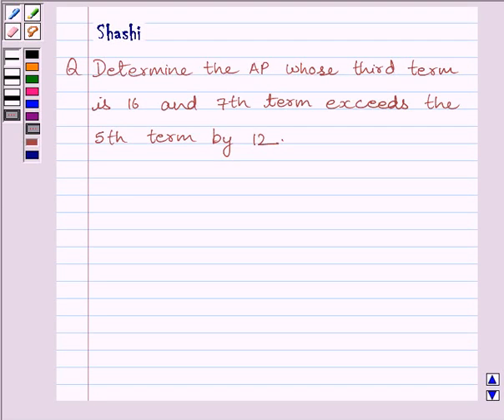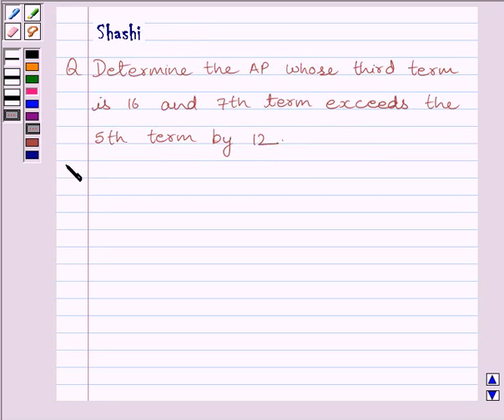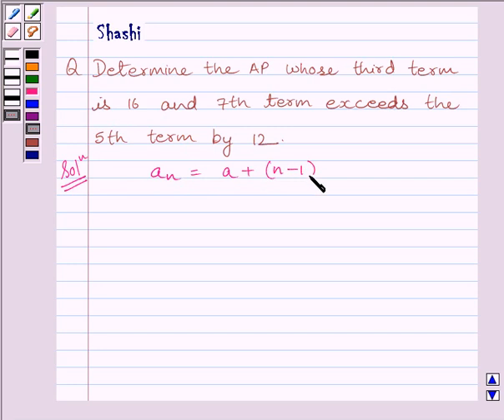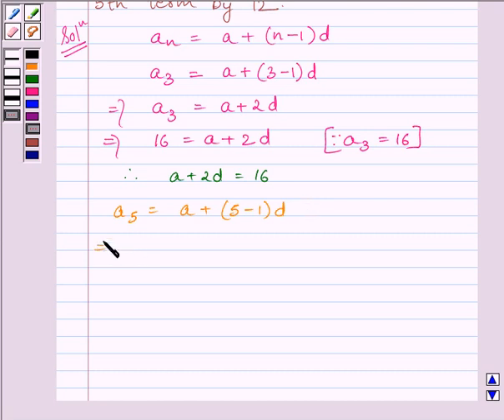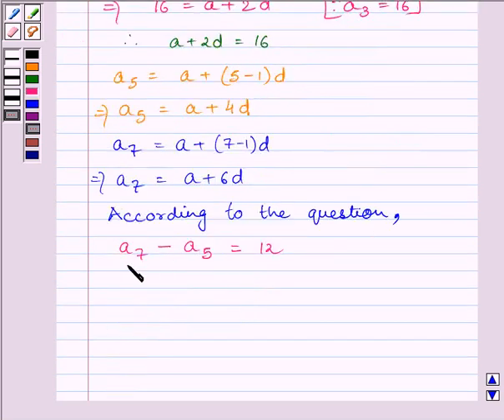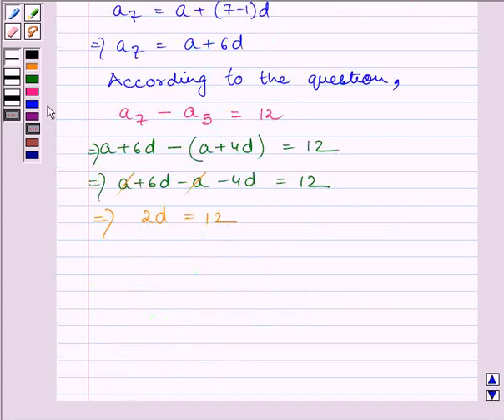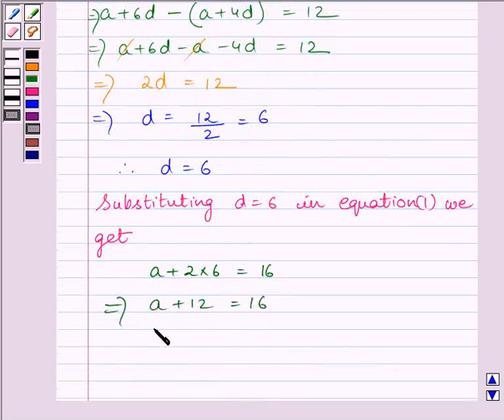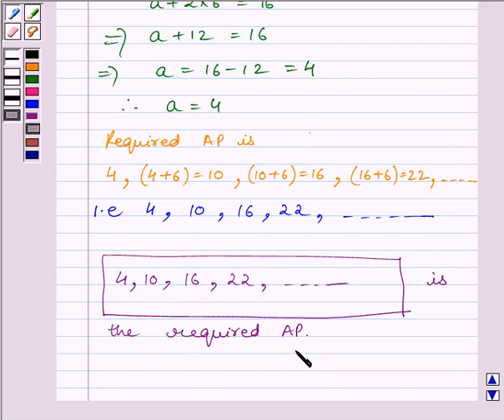Maths X NCERT 2007 5 5 2 16